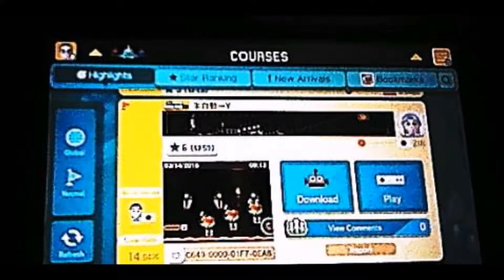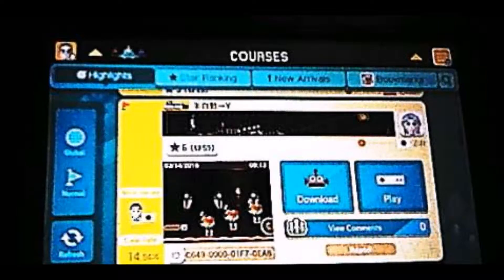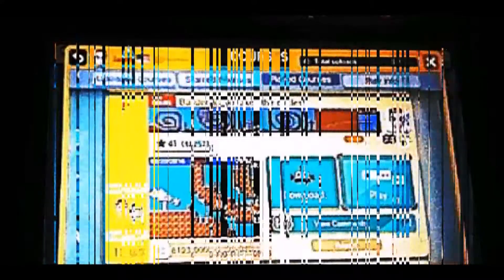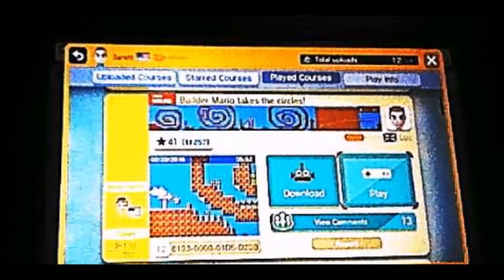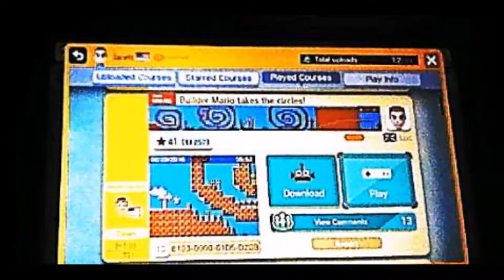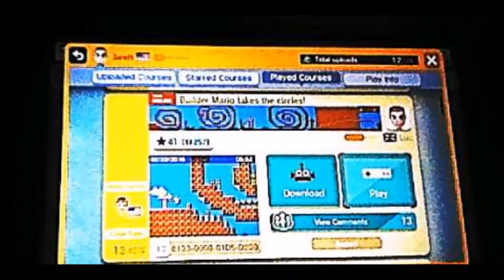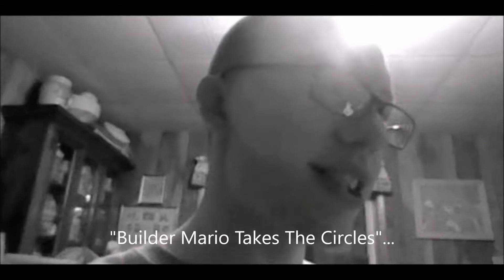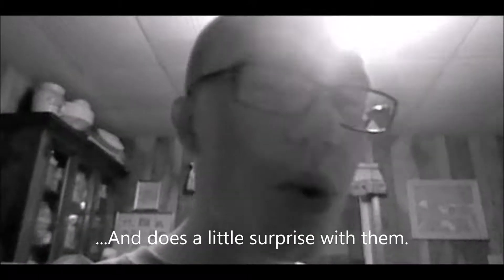Tryin' Out A Level - A Super Mario Maker SPECIAL!!!